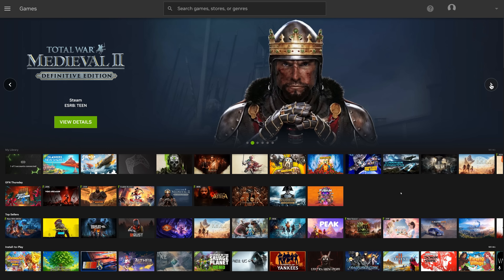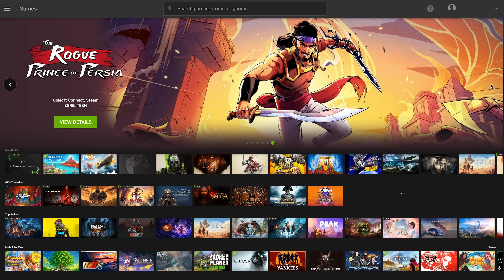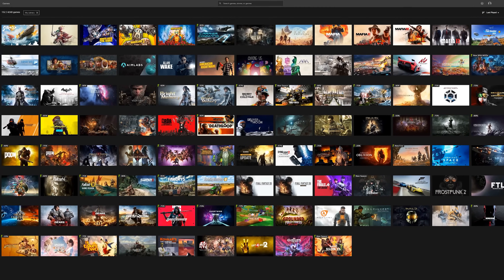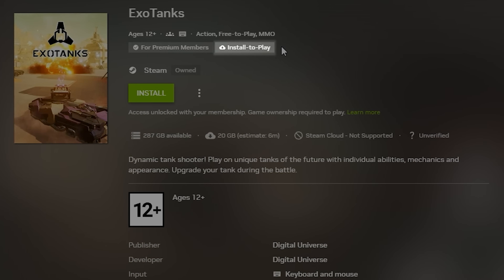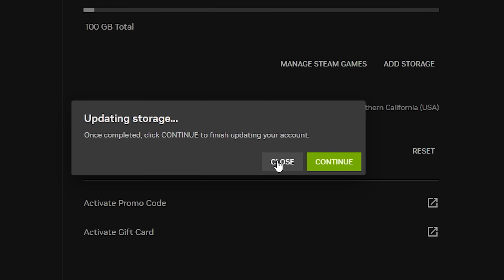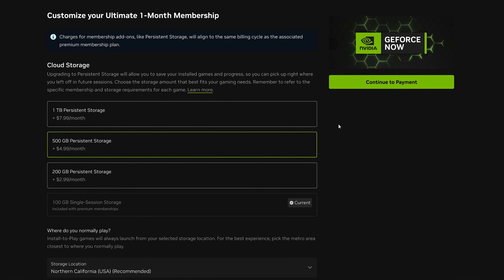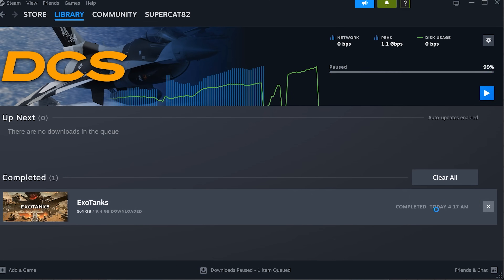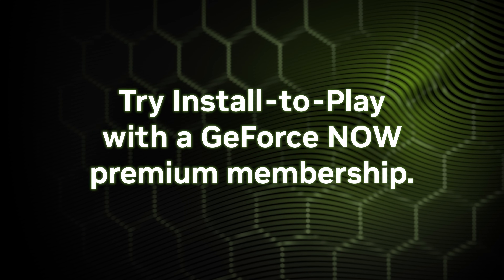GeForce NOW | How Install-to-Play Works on GeForce NOW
With Install-to-Play, GeForce NOW premium members can bring even more of their PC collections to the cloud, mirroring the experience of a local gaming PC. Stream and play over 2,200 Steam titles that have opted in for cloud support and add optional storage to keep your games and saves ready across sessions. Ultimate and Performance members receive 100GB of single-session storage included, with flexible add-ons available for persistent installs and downloads.

This quick overview shows you how it works.